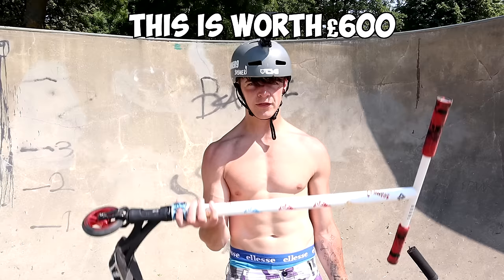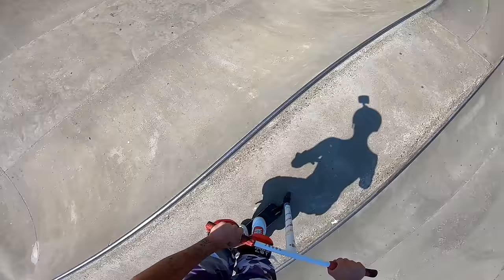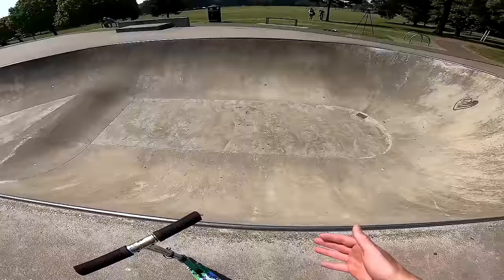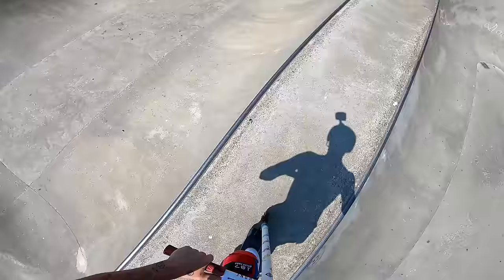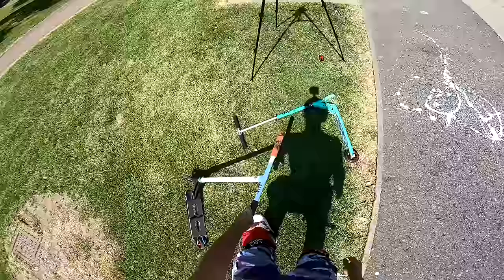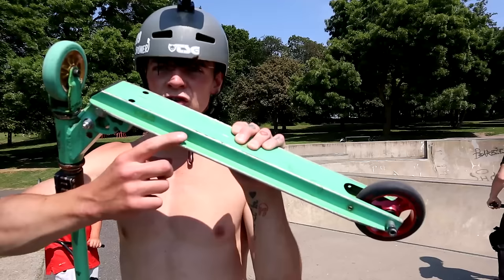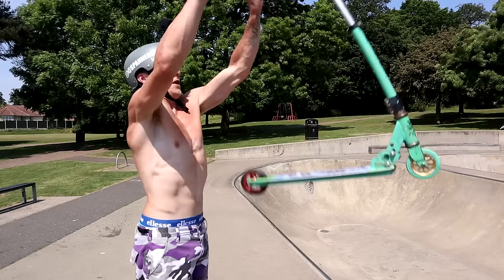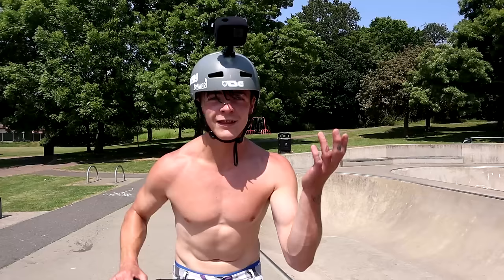I Rode The Worst Scooter I Could Find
VISIT ME AT DELTA FOUR SKATEPARK! shorturl.at/ceGNU